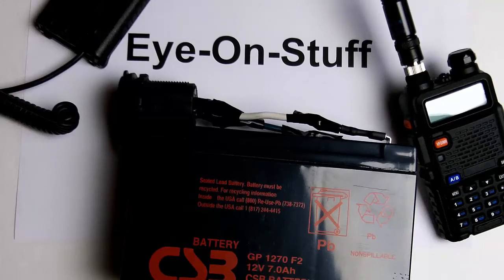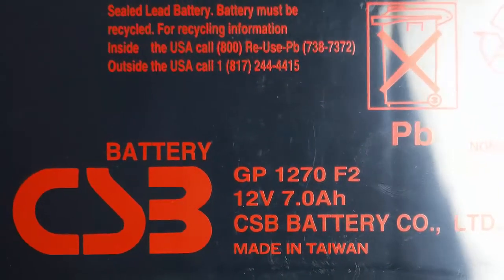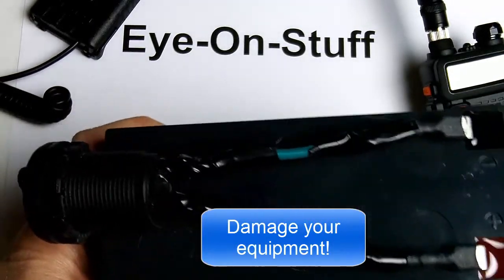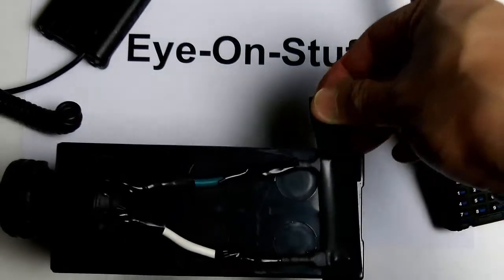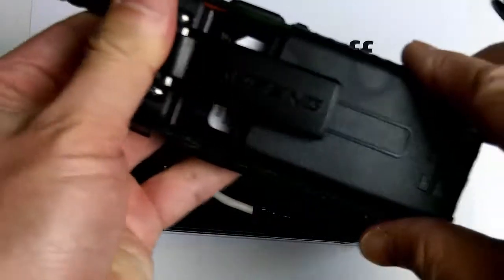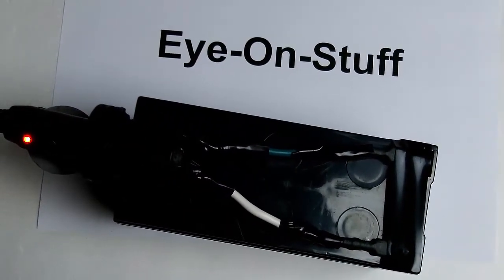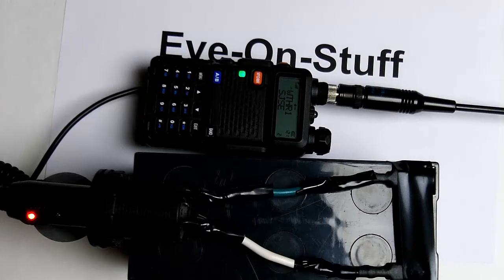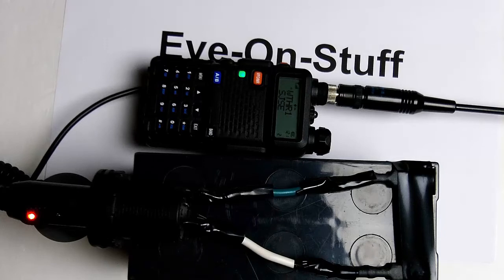DIY 12Volt Cigarette Lighter Battery Backup Power Pack : Eye-On-Stuff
I will show you a simple DIY 12Volt Cigarette Lighter Battery Backup Power Pack.  Use it for camping, in your cabin, in the field, just in case your regular batteries run out. This is great for ham radio.